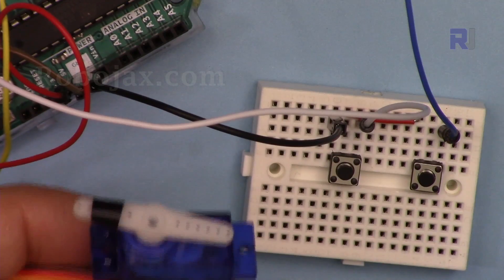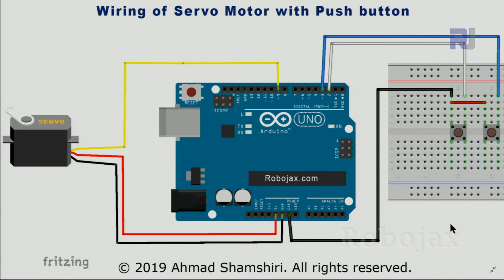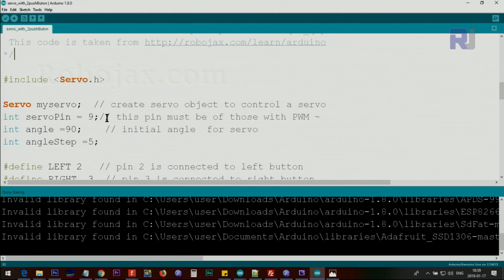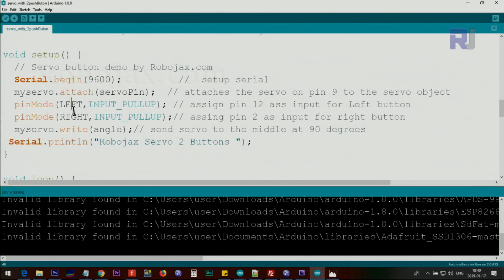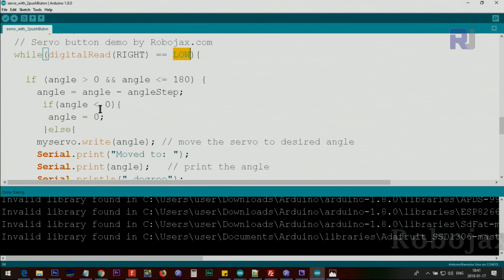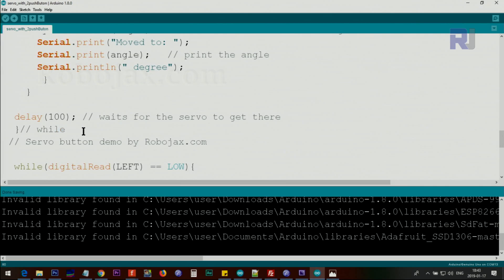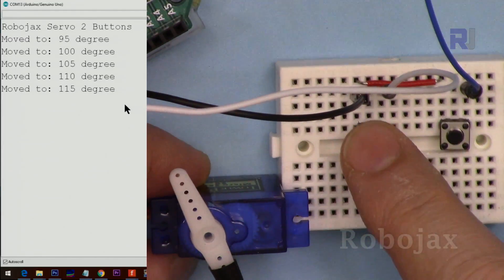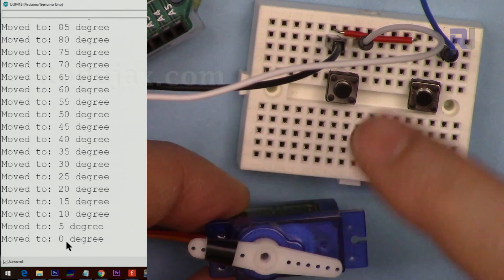Lesson 88: Controlling a servo motor using two push button switches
In this lesson we learn how to use two push buttons switches to control a servo motor. by pressing one push button the servo will go into clockwise direction and the other will send it to counterclockwise direction. Full wiring diagram, how to wire and code is explained. Demonstration is shown at the end.

Banggood or UNO board

00:00 Introduction
Wiring Explained
Code Explained
Demonstration